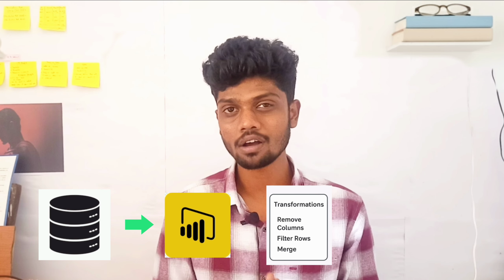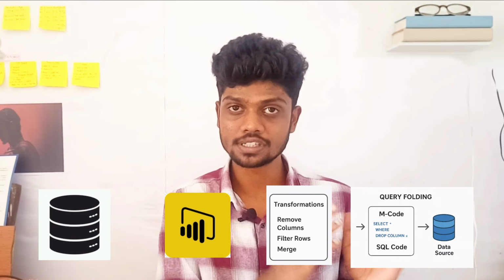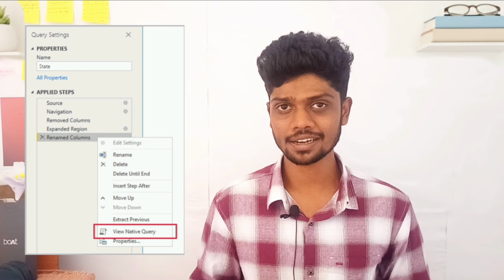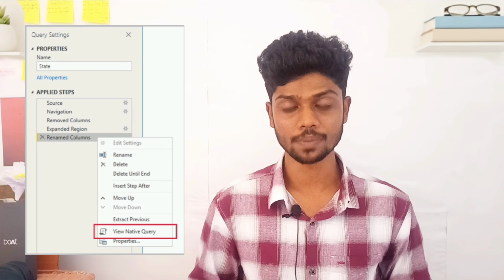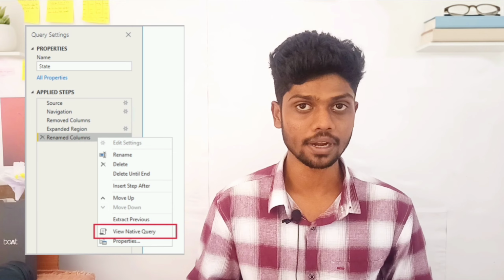What Is Query Folding in Power BI? |Power BI Interview Question Explained |Explanation for Beginners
Query Folding is one of the most important concepts in Power BI — and also a common interview question.
In this video, I break it down in the simplest way: how Power Query converts your transformations (M-Code) into native SQL and pushes the heavy work back to the data source.
Understand this once, and your refresh time, performance, and confidence will instantly level up.